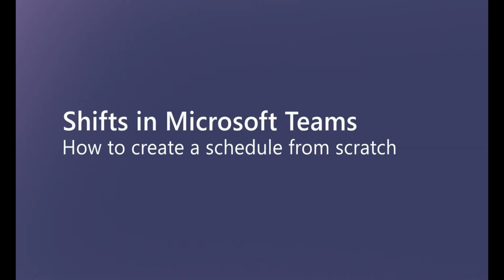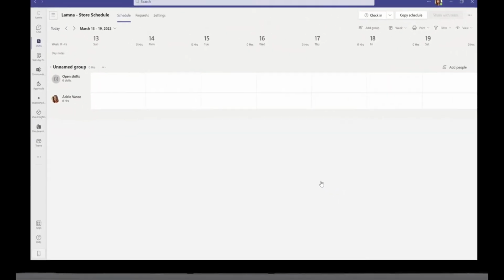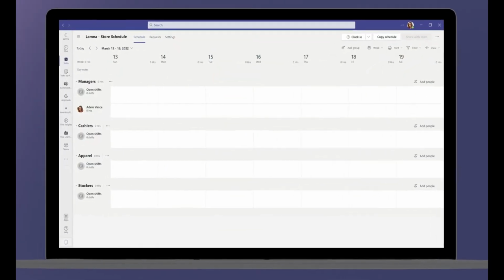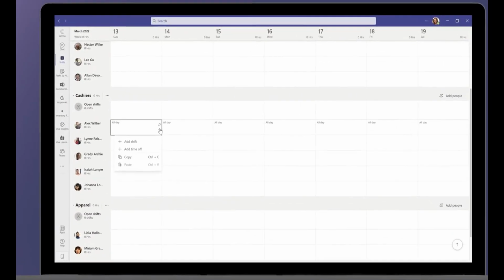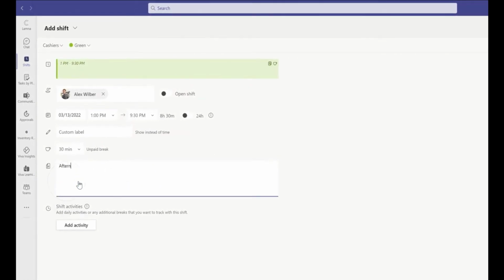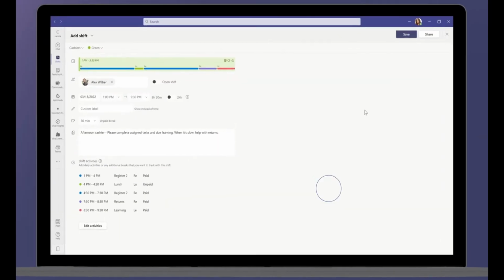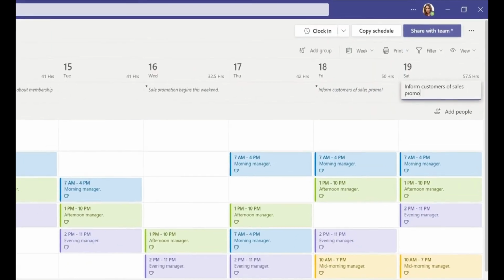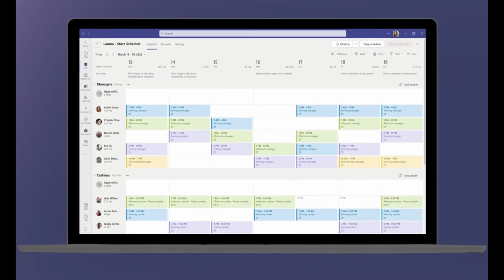Create a schedule with Shifts in Microsoft Teams!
Learn how to organize your day with Microsoft Teams Shift Scheduling! In this video, we'll show you how to streamline your daily tasks and schedule shifts with ease. Discover the benefits of using Microsoft Teams for shift scheduling, including improved communication, increased productivity, and enhanced collaboration. Whether you're a team leader, manager, or team member, this video will provide you with the tips and tricks you need to get the most out of Microsoft Teams Shift Scheduling. So, what are you waiting for? Watch now and start organizing your day like a pro!